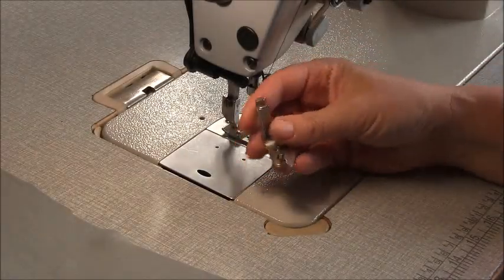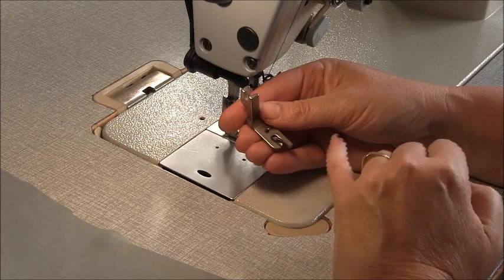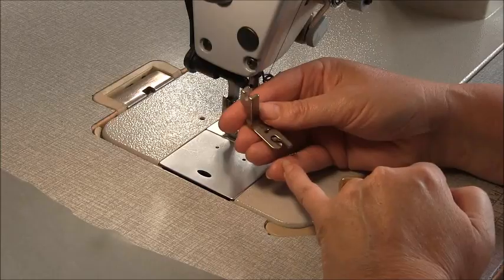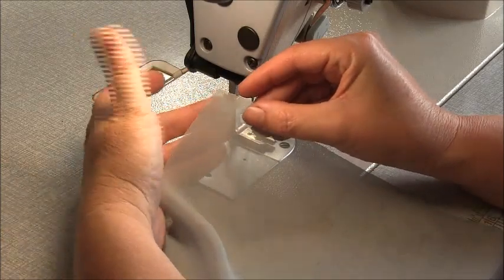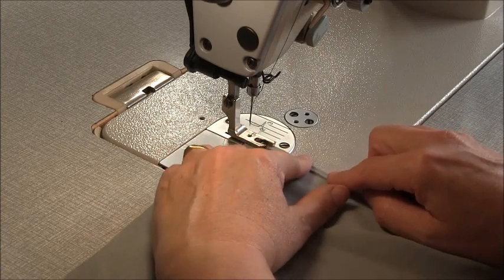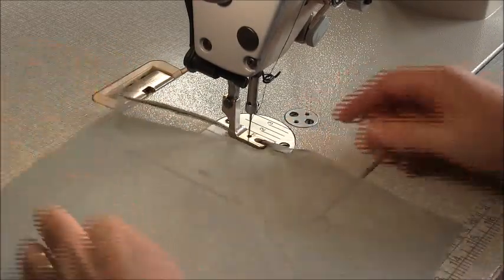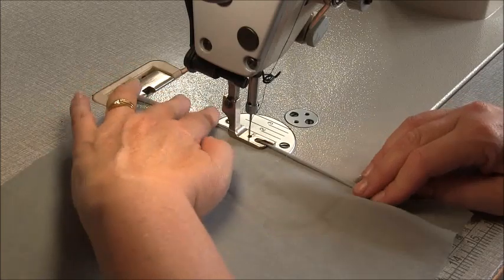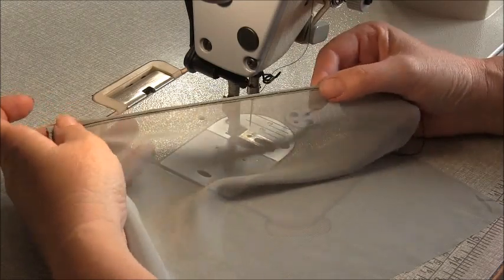How To Use A Narrow Roll Hem Foot On A Commercial Sewing Machine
The Narrow Hemmer Foot or Roll Hem feet are a quick way to sew very small hems and work very well in medium to lightweight woven fabric. This video shows you how.